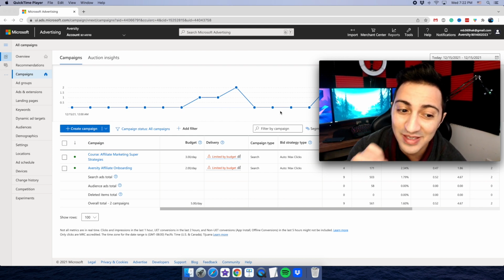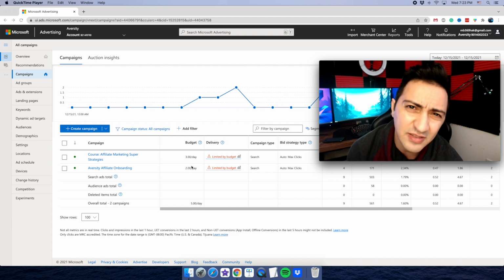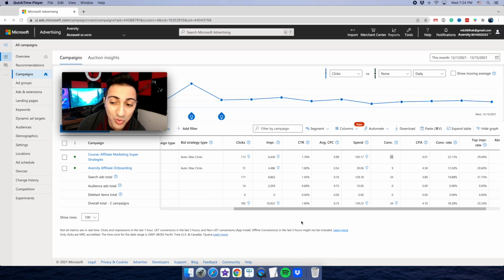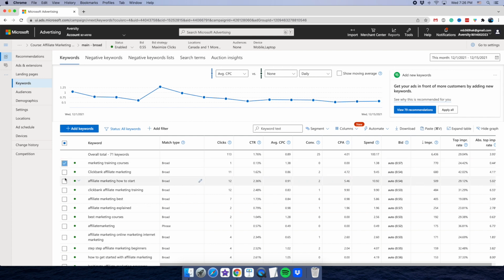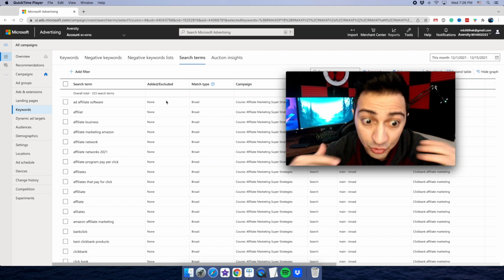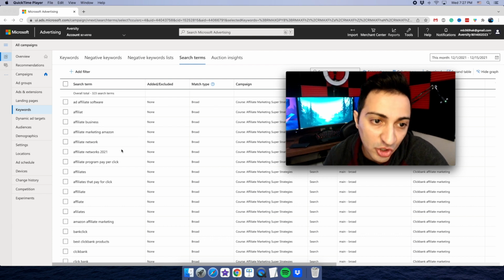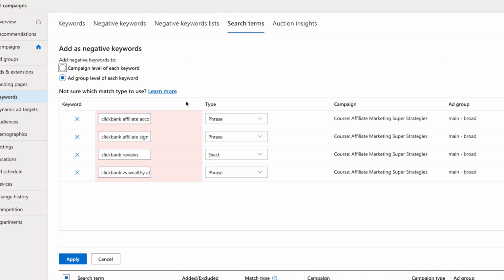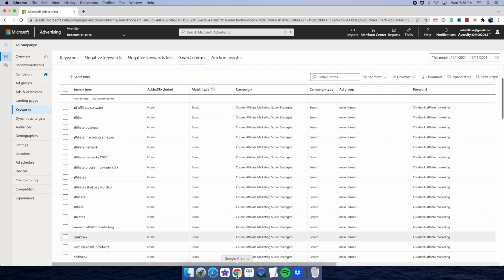6x ROI on Microsoft Bing Ads Promoting Affiliate Products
Want to learn Bing Ads from a Clickbank affiliate marketing expert? In this Bing ads tutorial, you'll learn about a simple method to get high quality traffic and leads.